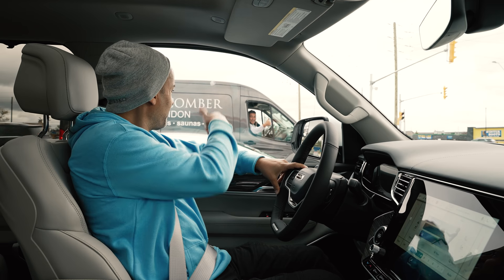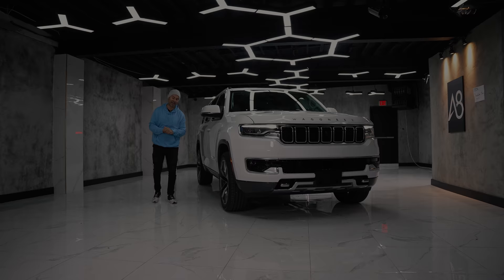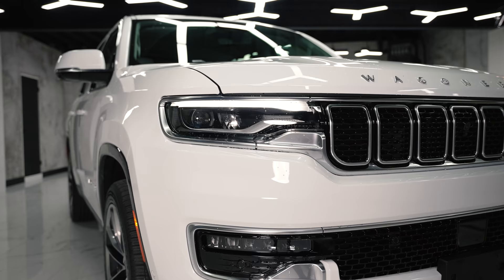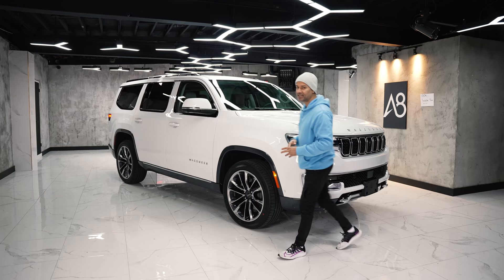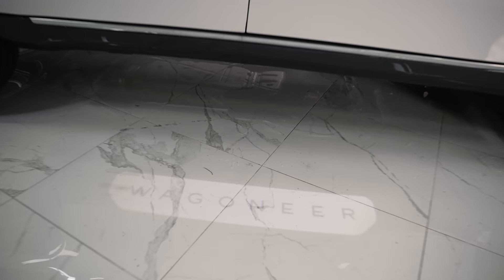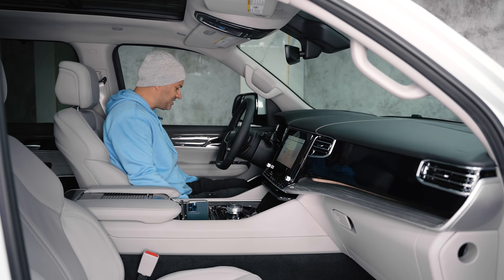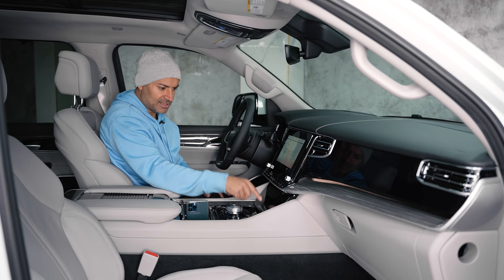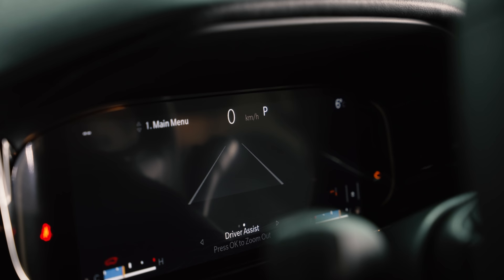2022 Jeep Wagoneer | New Competition for the Yukon Denali, Tahoe & Escalade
For a few hours last week we were able to check out the all new 2022 Jeep Wagoneer Series III. We also shot this video.

0:00 - Introduction
3:30 - Front Exterior
5:08 - Engine Specs
6:00 - Side Exterior
7:59 - Back Exterior + Trunk Space
10:37 - The 3rd Row
11:50 - Second Row
13:07 - Front Seats + Interior
16:25 - Infotainment
19:43 - 360 Camera
20:17 - Driver Display
21:12 - Driving Experience